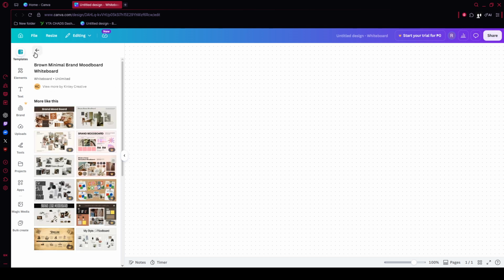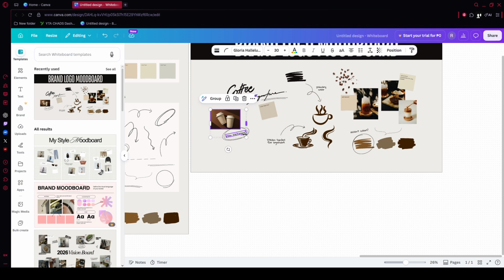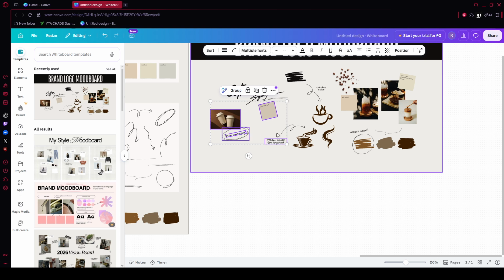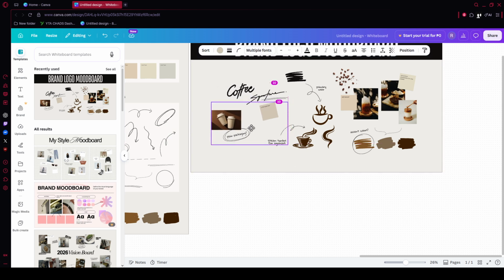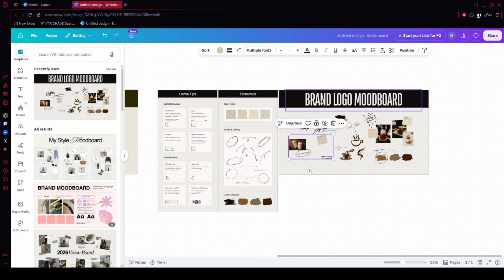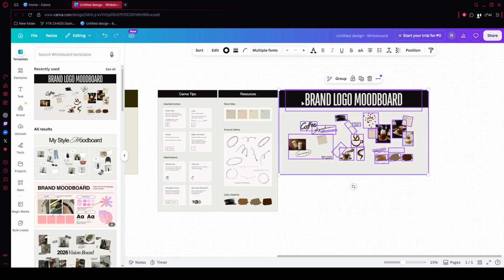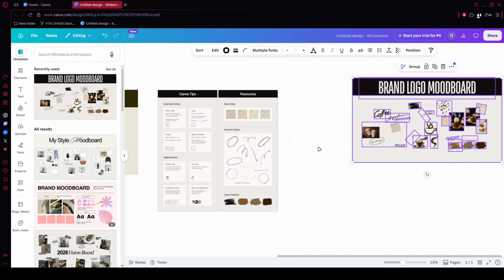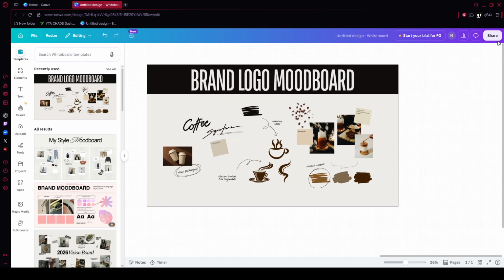How To Exit Whiteboard Mode In Canva [Step By Step Guide]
In today's video we cover How To Exit Whiteboard Mode In Canva [Step By Step Guide]